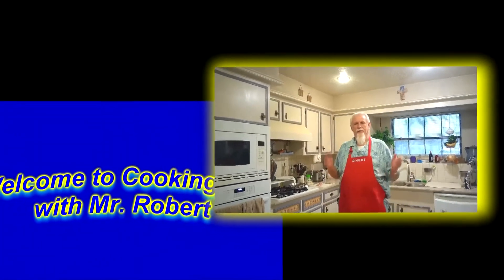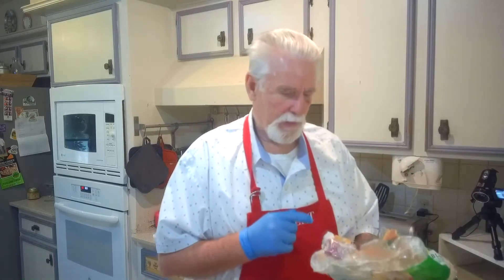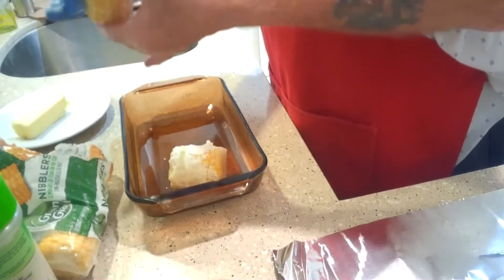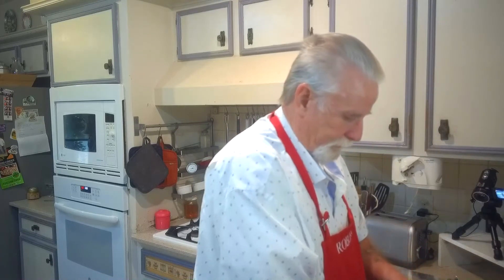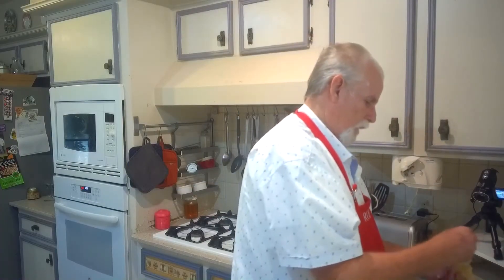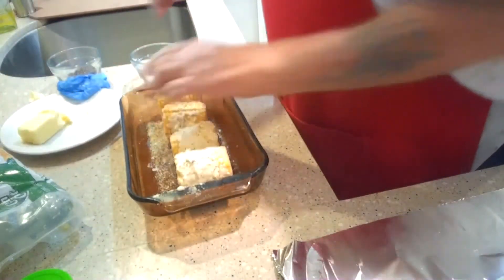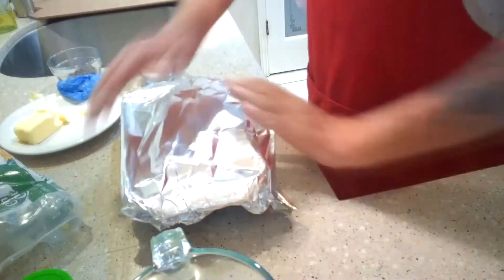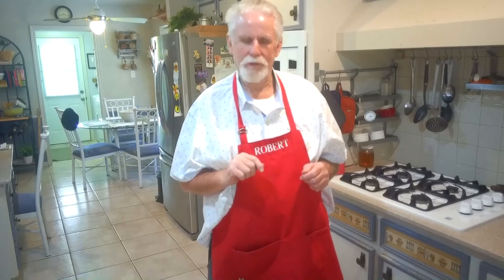Seasoned Corn on the Cob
Oven baked Corn on the Cob
with slathered butter, S&P
and a sprinkle of Garlic Powder.